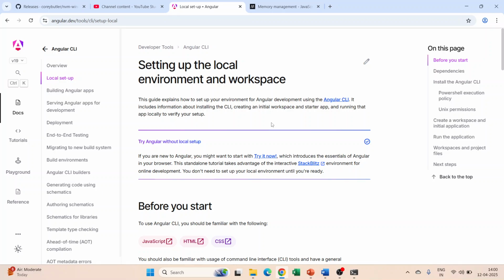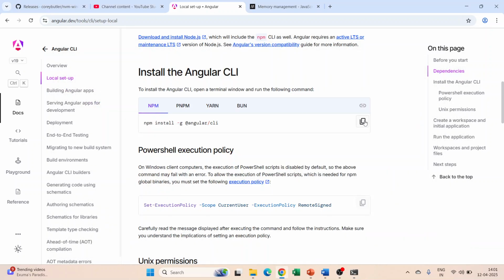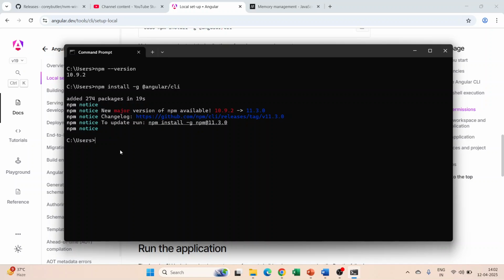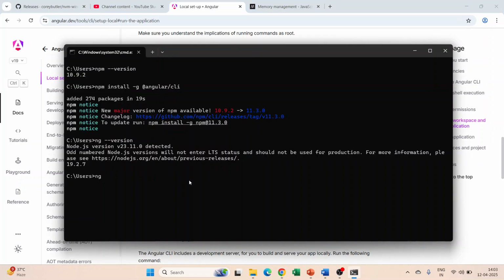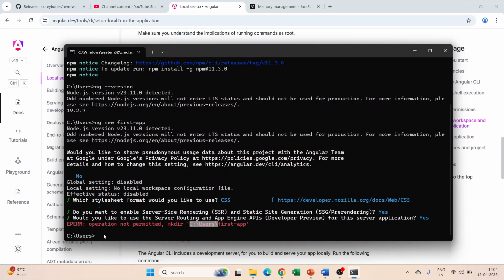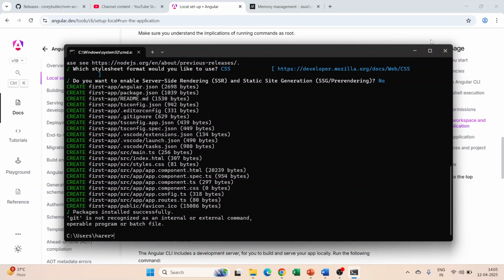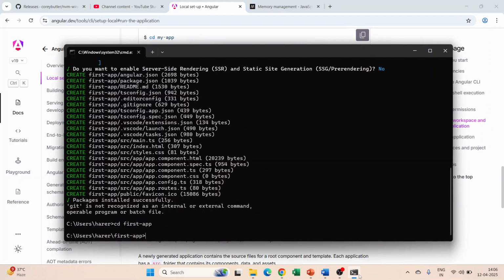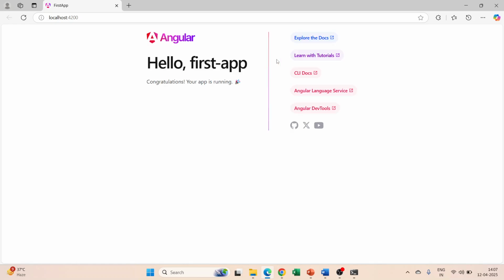Setting up the local environment and workspace for angular CLI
In this video, we walk you through the step-by-step process of setting up your local development environment and workspace for Angular CLI. Whether you're just getting started with Angular or looking to streamline your setup, this tutorial covers everything you need to know, from installing Node.js to configuring Angular CLI for your first project.

Here's what we’ll cover:

Installing Node.js and npm – prerequisites for Angular CLI.

Setting up Angular CLI globally on your machine.

Creating your first Angular project with the CLI.

Running the development server and checking your project in the browser.

Basic tips and best practices for managing your Angular workspace.

By the end of this video, you'll have a fully functional Angular development environment and be ready to start building your Angular applications.

🔧 Tools and Resources:

Download Node.js

Angular Documentation

Let us know if you run into any issues or have any questions in the comments below.